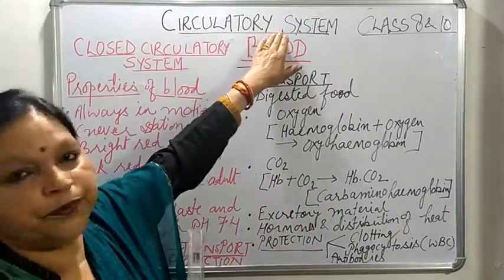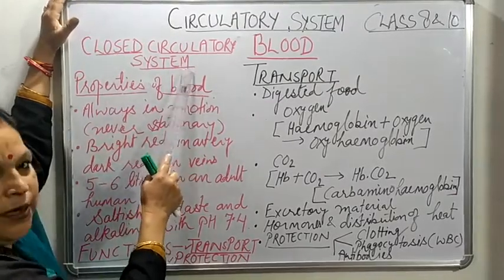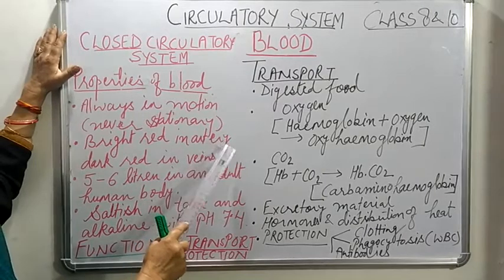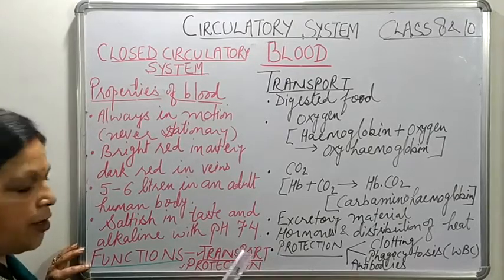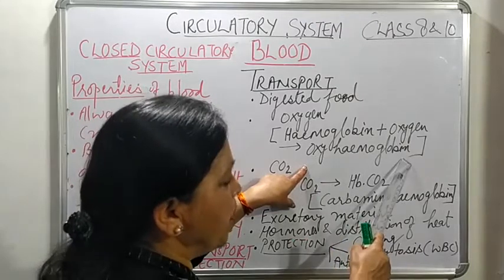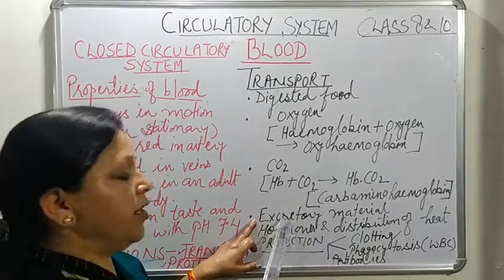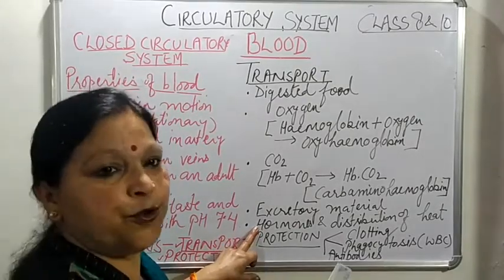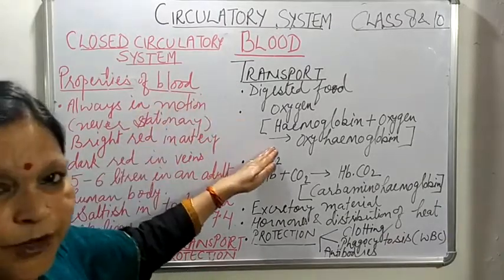CLASS 8&10 CIRCULATORY SYSTEM--BLOOD